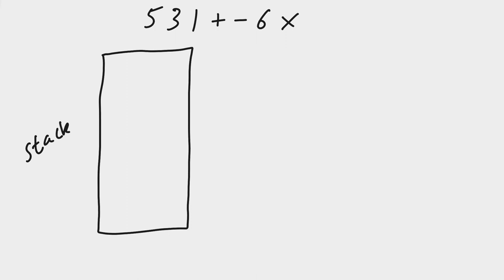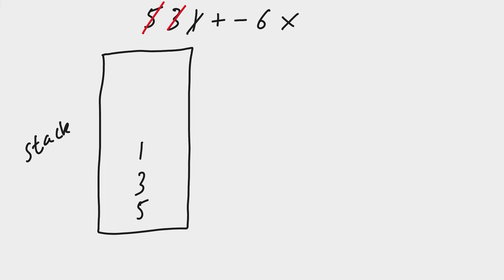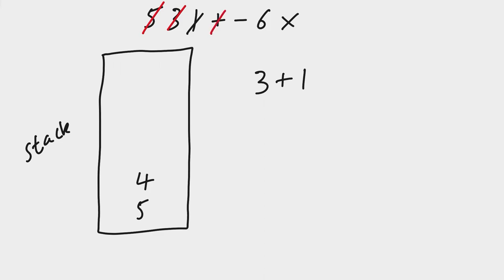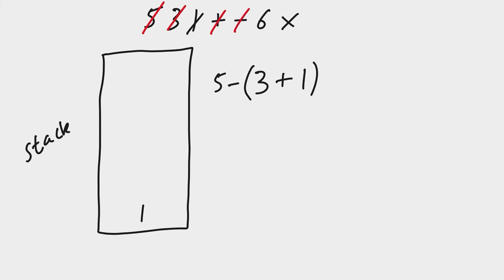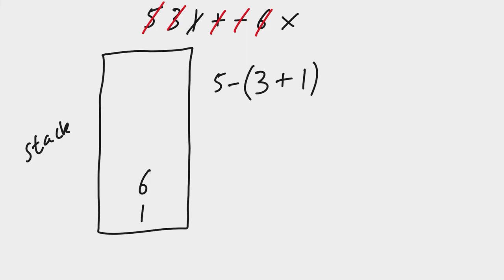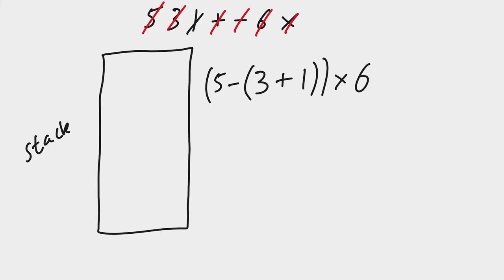Reverse Polish Notation to Infix Notation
Short tutorial for A level computer science explaining how to convert from RPN to infix notation and evaluating an RPN arithmetic expression